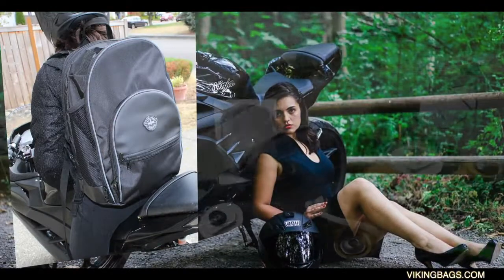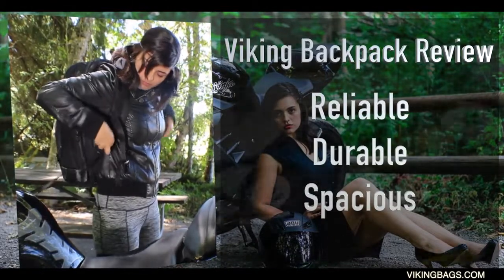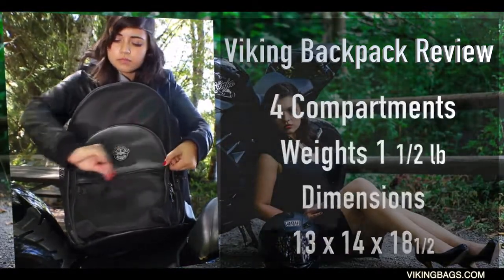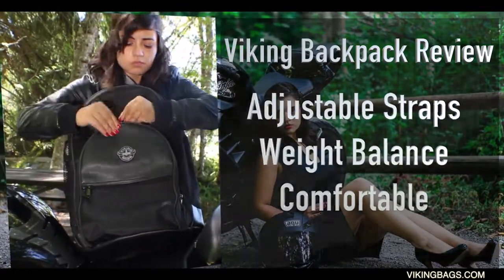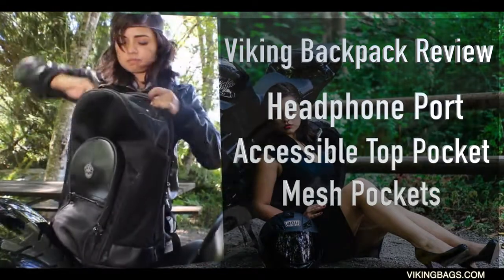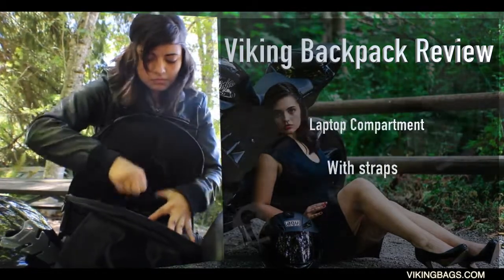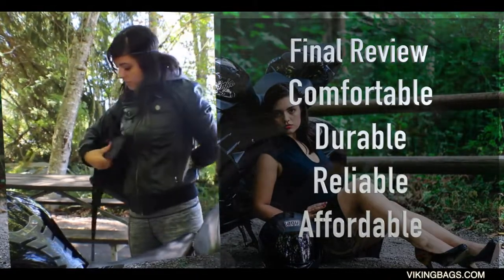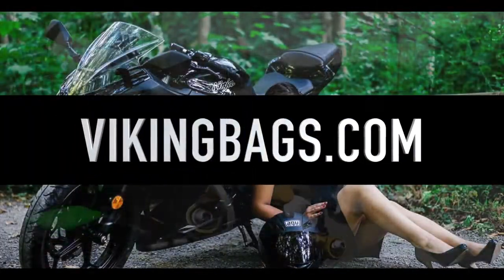Viking Bags Presents Detail Review of Motorcycle Sissy Bar Backpack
VikingBags:
Presents Saddlebag Review  Video🔥